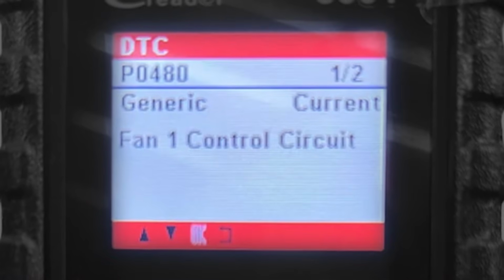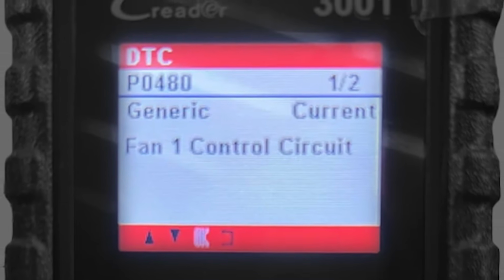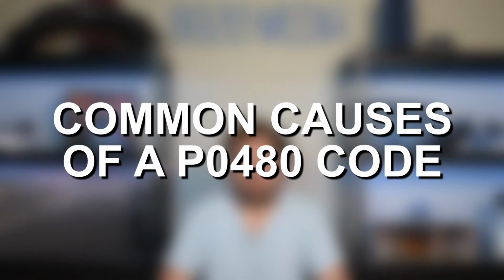P0480 Code Explained: Fix Your Cooling Fan FAST!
If you’re seeing engine fault code P0480, this video breaks down exactly what you need to know. The P0480 code relates to the cooling fan control circuit, and while it may seem minor at first, ignoring it can lead to serious overheating issues. In this video, Zach explains what triggers this code, what your vehicle is trying to tell you, and how the cooling fan relay, wiring, control modules, and other components play a role in engine temperature regulation. He also covers the typical symptoms that may accompany a P0480 code, how to properly diagnose it using tools like a multimeter or scan tool, and what steps to take for a reliable fix. Whether it’s a blown fuse, failed relay, or deeper electrical issue, this guide helps you get to the root cause and get your vehicle back to running cool and smooth. Perfect for DIYers or anyone trying to understand why their engine cooling system isn’t acting right.

Tools we recommend having for your vehicle at all times:
OBD scanner
Air compressor
Battery charger/jumper
Electric ratchet wrench
Dewalt flashlights
Flex-head ratchet wrenches
Grease monkey disposable gloves
Magnetic pick up tools
Rollet seat

8020 Automotive owns and operates a portfolio of content websites and eCommerce stores in the Automotive industry. We provide over a million monthly readers with high-quality automotive content, focused predominantly on technical and performance modification guides.
00:14 – P0480 Engine Code Meaning
00:49 – Symptoms of a P0480 Fault Code!
02:08 – Common Causes of DTC P0480!
02:39 – How to Diagnose & Fix a P0480 Fault Code!